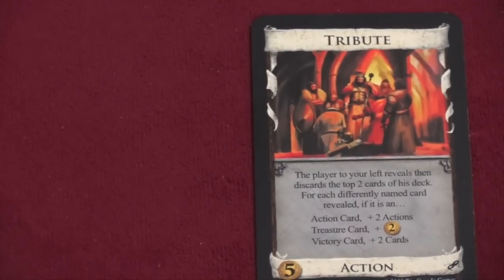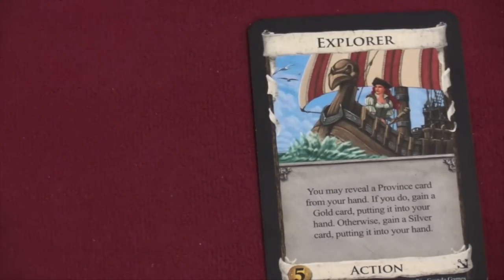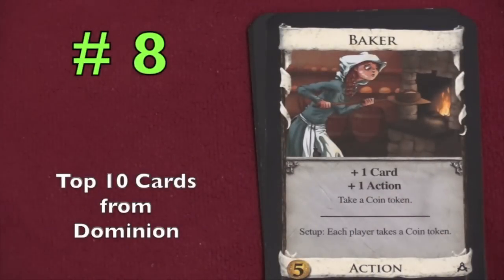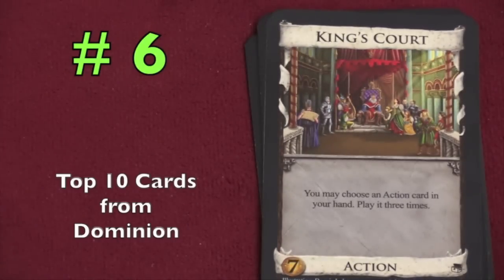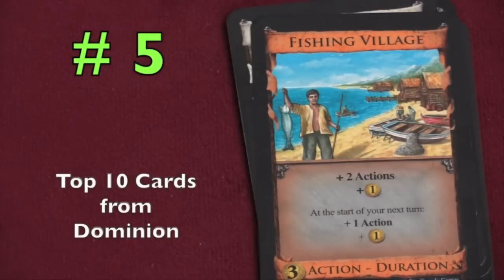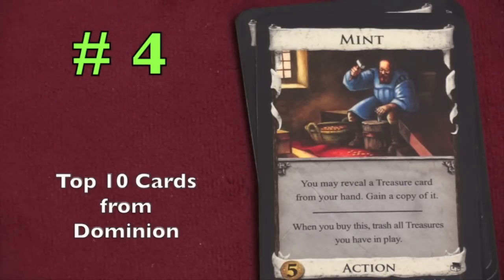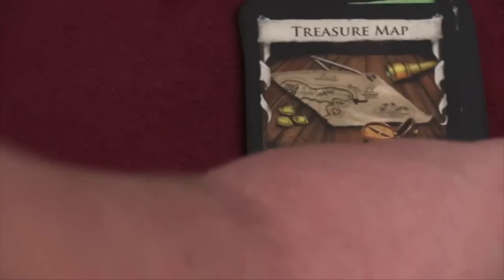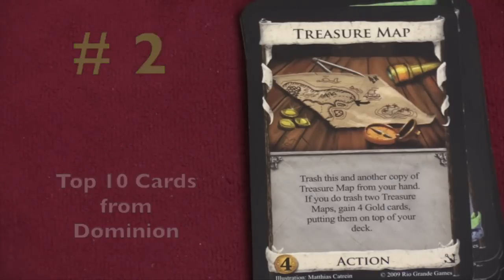Top 10 Cards from Dominion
Tom Vasel takes a look at his favorite ten cards in the game Dominion from Rio Grande Games

00:00 - Introduction
00:54 - #10
01:25 - #9
01:55 - #8
02:18 - #7
02:59 - #6
03:22 - #5
03:45 - #4
04:23 - #3
04:50 - #2
05:26 - #1